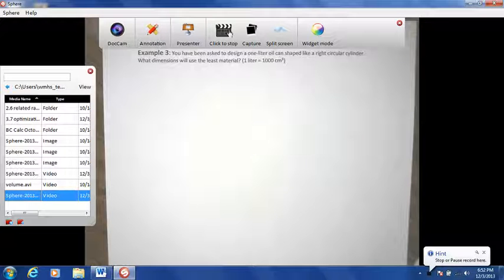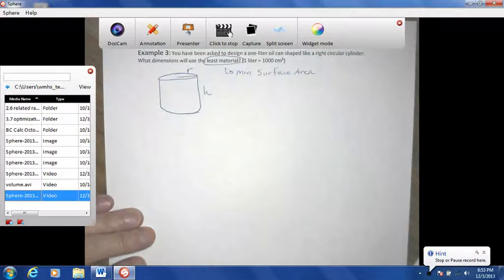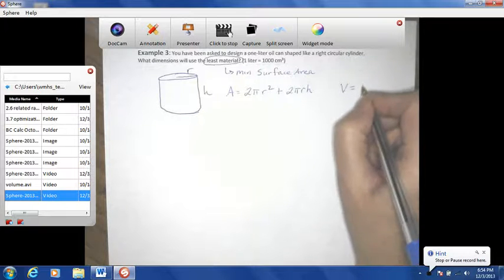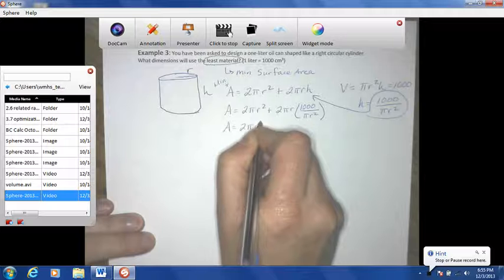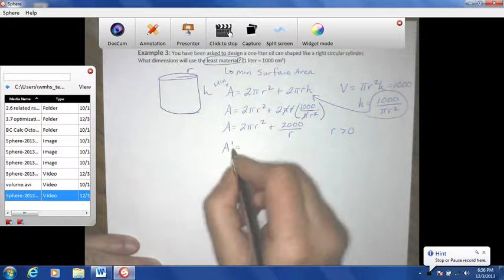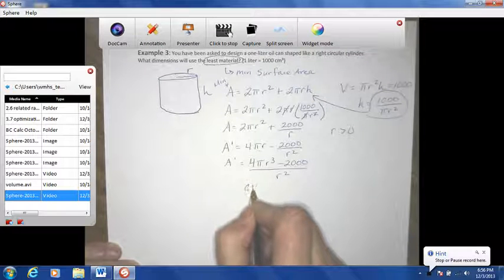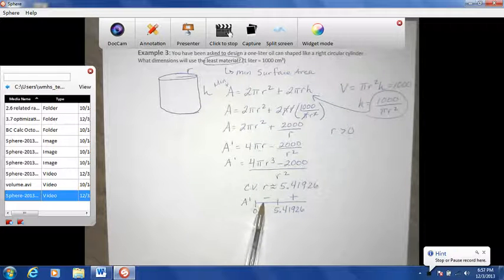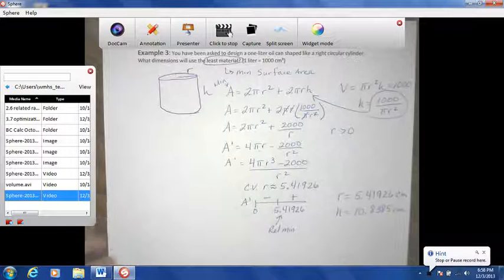3 7 ex3